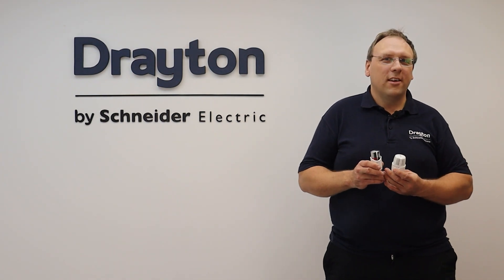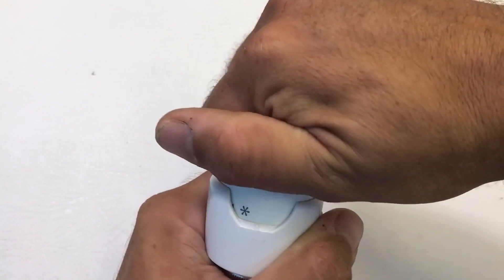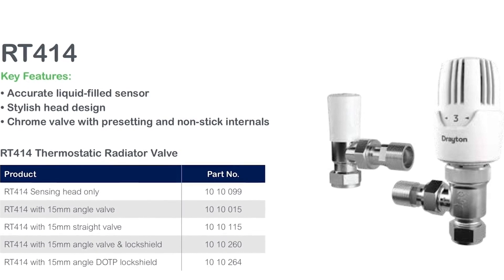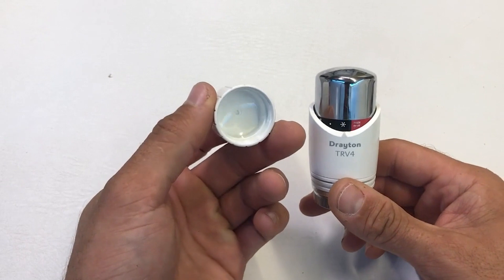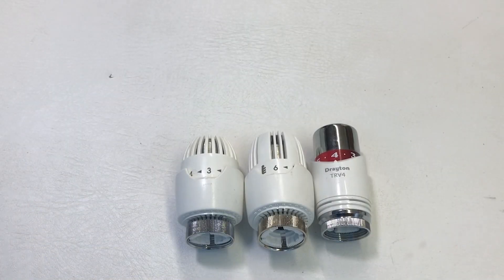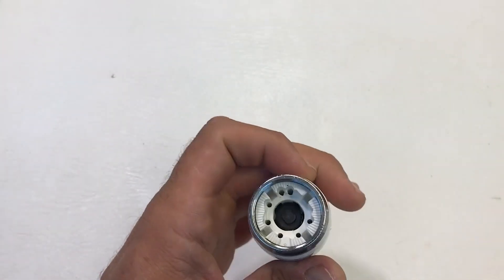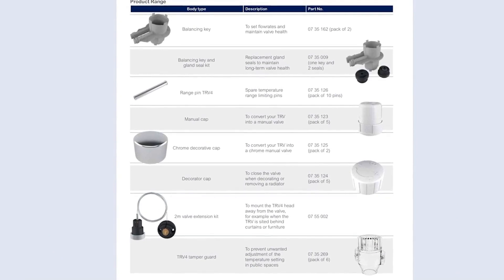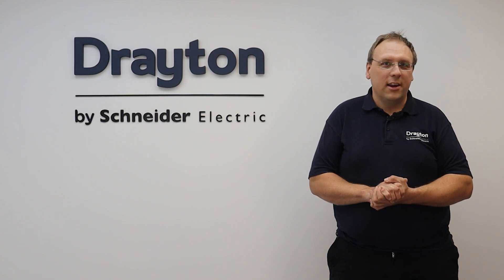TRV - heads range overview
The purpose of TRV is to control the output from a radiator in order to strike a balance between energy efficiency and maintaining a comfort level.  The traditional TRVs are mechanical And therefore fit and forget products as a require no maintenance for instance need to change batteries. In fact, fitting TRVS to a heating installation is one of the most cost-effective measures you can take in order to improve your efficiency and provide the greatest return on investment.

We’ve designed a new loyalty programme around you—with discounts, extended warranties, training, merch and more to reward you and boost your business.